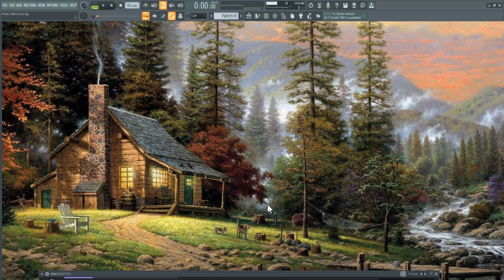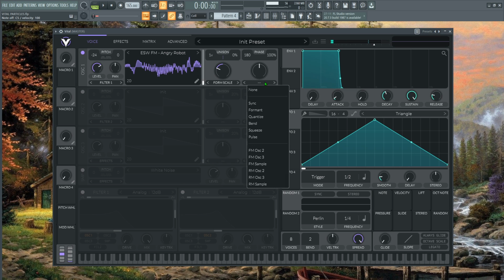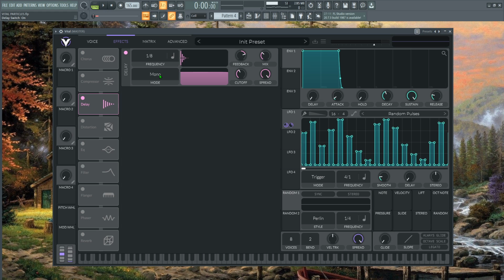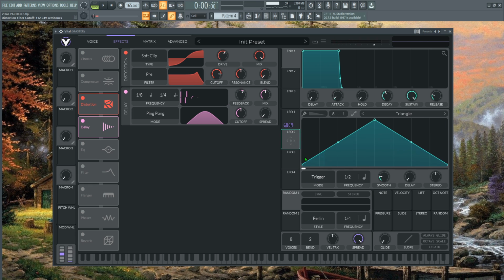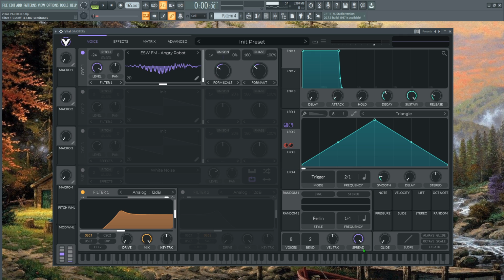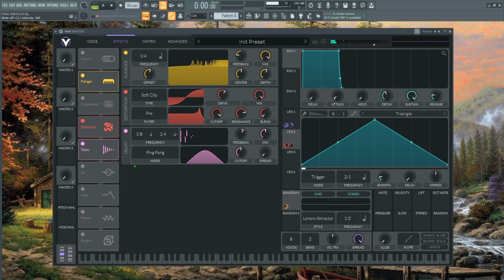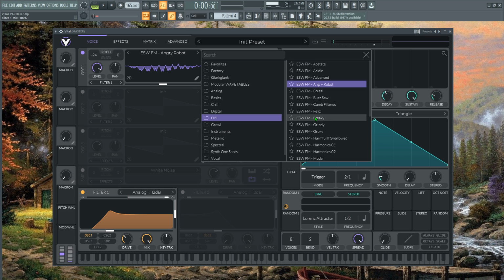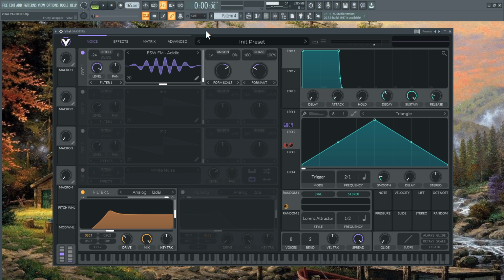Psytrance Tutorial: VITAL Virtual Synthesizer - Let's get familiar with it in a psychedelic style! 👀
Hi. Just 3 days ago this beast was released in the wild. Let's test it!
More information below!